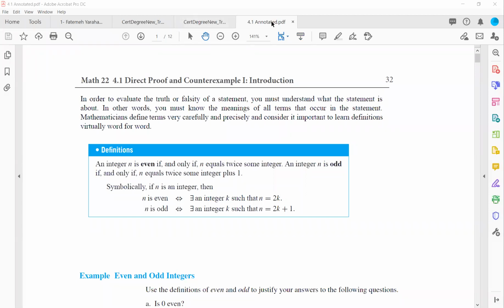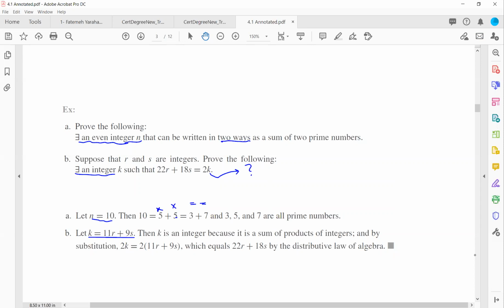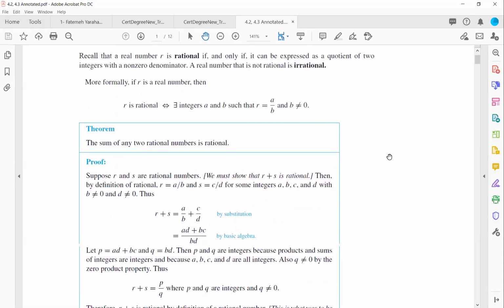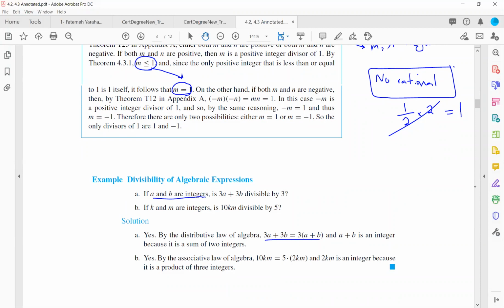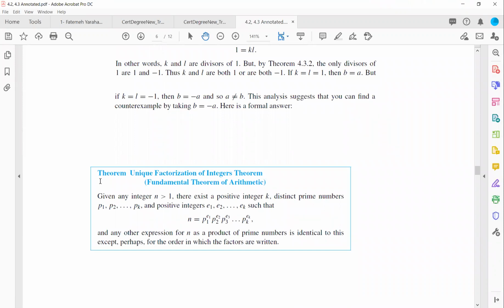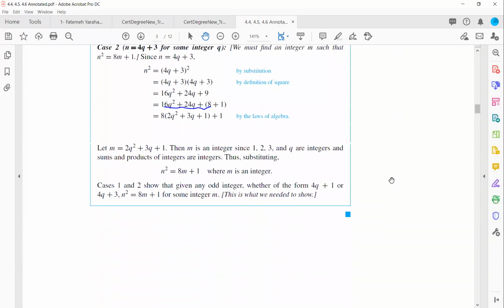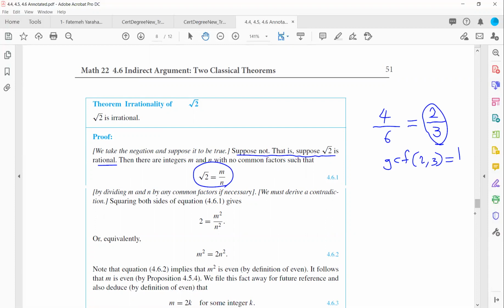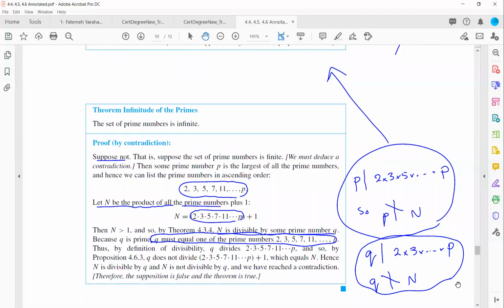Math 22 Discrete Math chapter 4: Types of Proofs